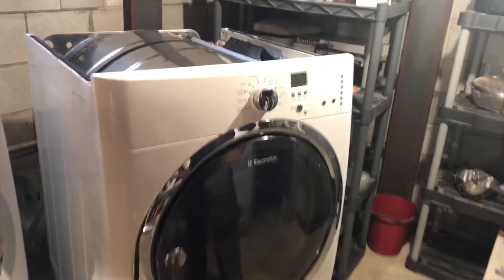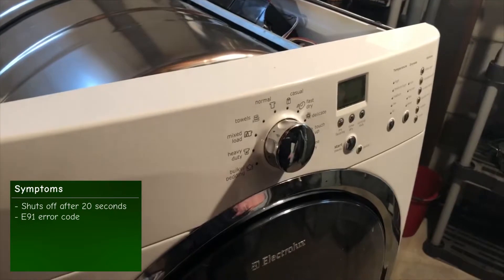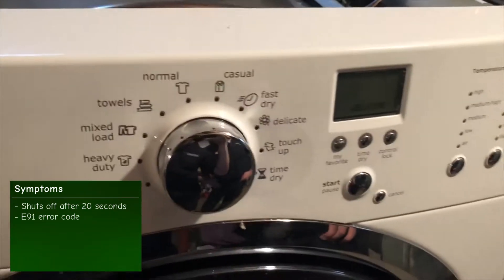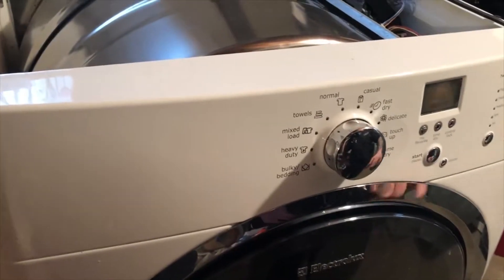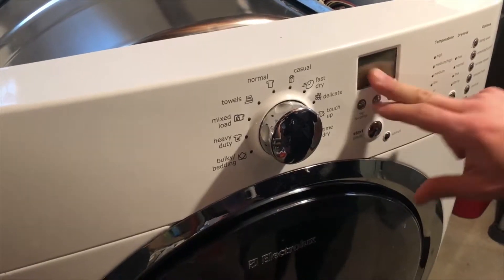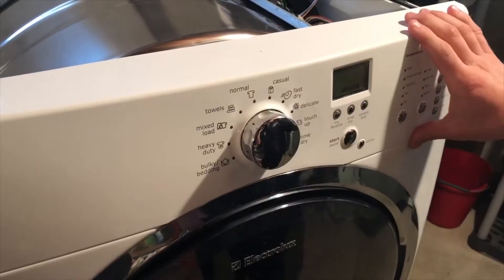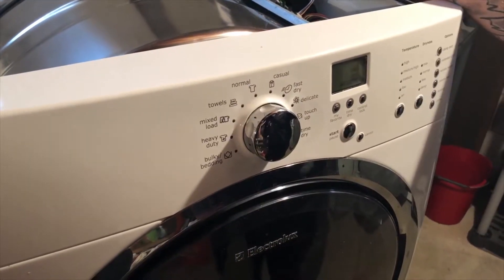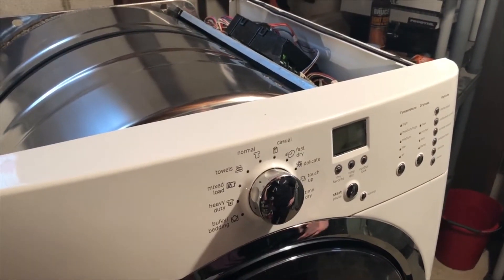Electrolux, Frigidare Dryer - Shuts off after 20 seconds - Diagnostic & Repair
EIGD55HIW1
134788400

This video is a ProTech repair, filmed by the technician in the customer's home.

We take you into a customer’s actual home and teach you how to "Fix it Yourself and Do it Right the First Time"